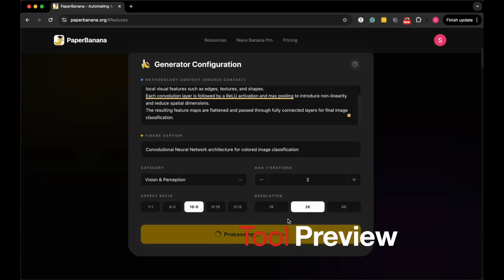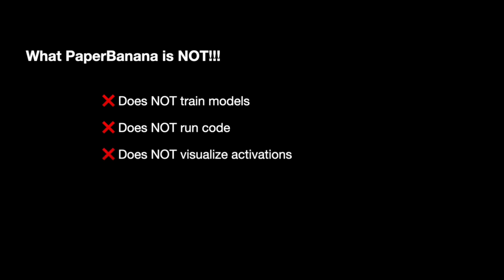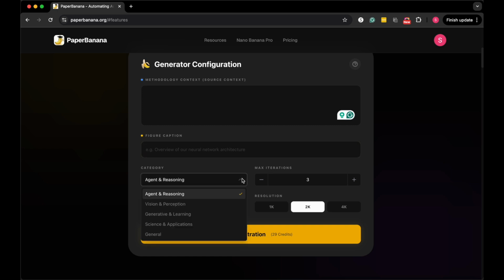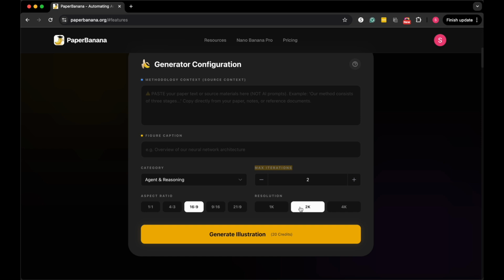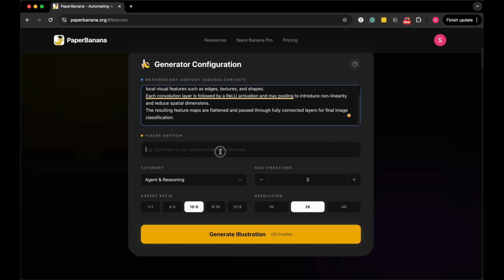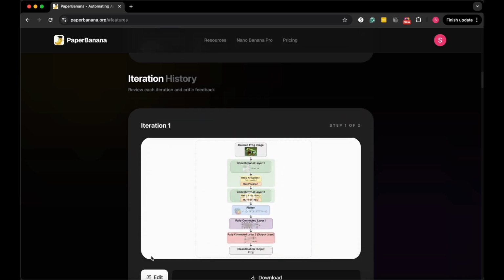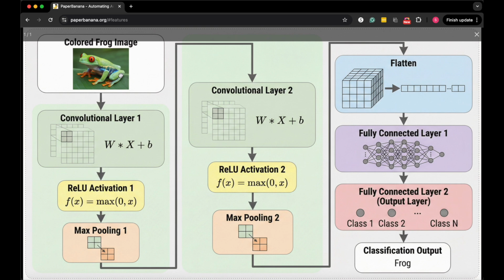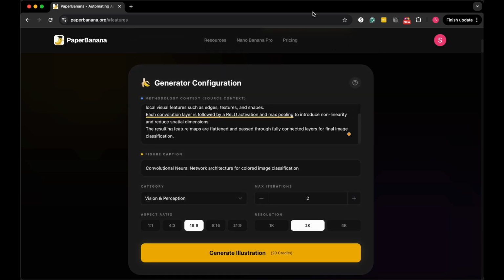PaperBanana Explained | Generate AI Research Diagrams in Minutes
0:00:00 Preview
0:00:40 The Problem
0:01:11 What is PaperBanana
0:02:19 UI Walk Through
0:06:08 Demo - CNN Architecture

📌 If you want to understand the full Convolutional Neural Network architecture before generating diagrams, watch my complete CNN tutorial here:

This PaperBanana demo uses that exact architecture as an example.

In this video, we explore PaperBanana, an AI-powered tool that generates professional research-style diagrams from plain methodology text.

Instead of manually drawing architecture diagrams for neural networks, you can describe your model in text and let PaperBanana create clean, structured visuals for you.

In this tutorial, we cover:

• What PaperBanana is
• Why it’s useful for AI and machine learning content
• A complete UI walkthrough
• How to generate a Convolutional Neural Network (CNN) architecture diagram
• How to use the generated figures in slides, research papers, and YouTube videos

If you create technical tutorials, research presentations, or machine learning content, this tool can save you significant time while improving visual consistency.

We’ll use a CNN architecture example from my previously published tutorial to demonstrate how existing content can be converted into professional diagrams.